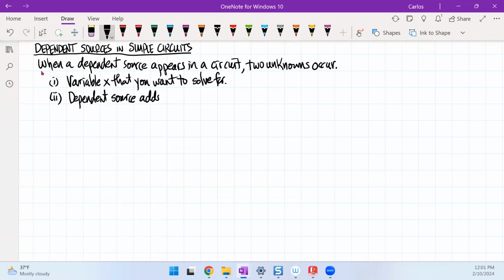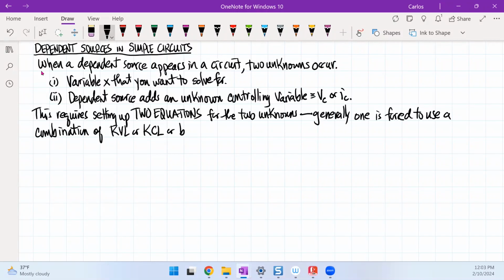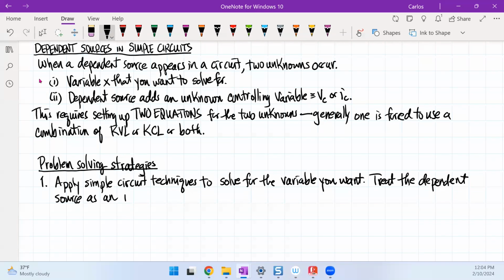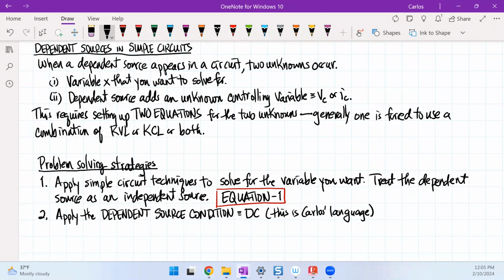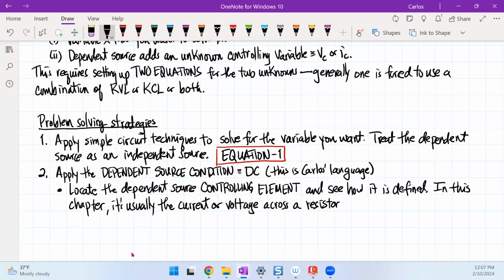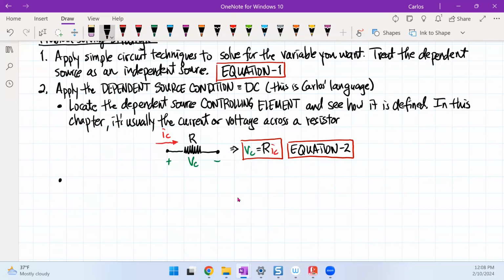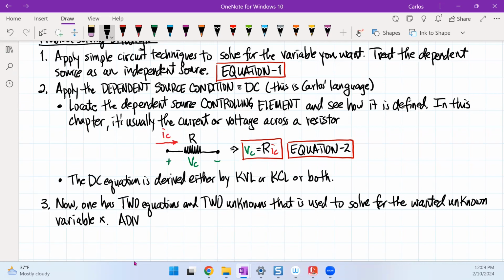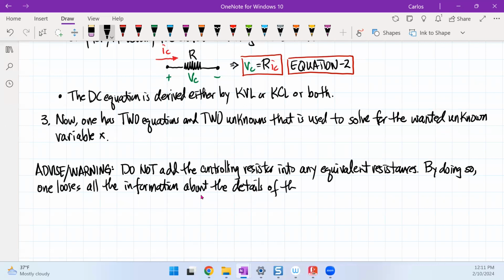Engr 15 Lecture 2.7: Dependent sources in simple circuits